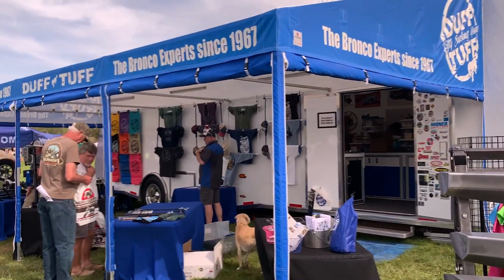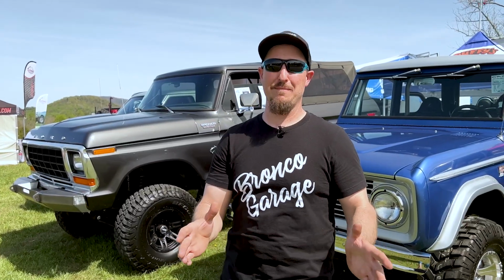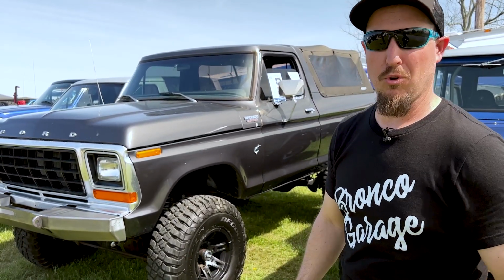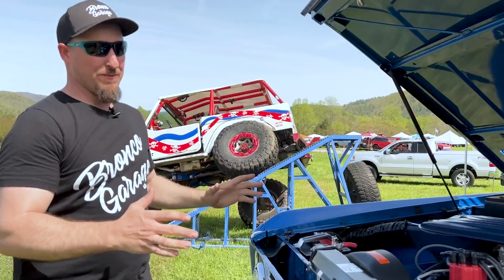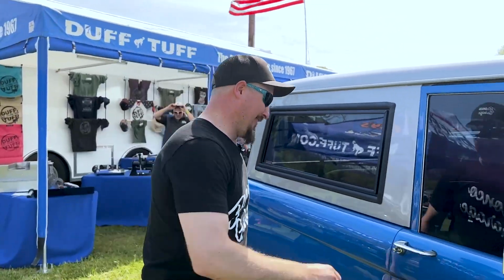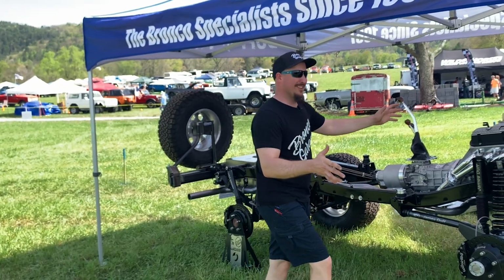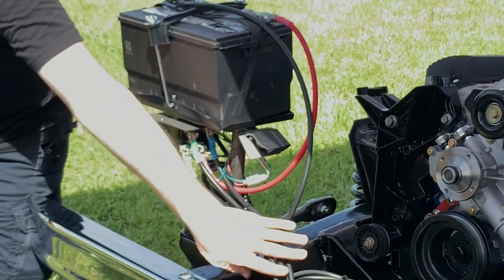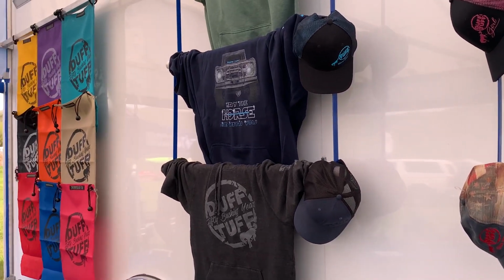Bronco Super Celebration - Townsend, Tennessee 2022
A sneak peak of all the cool things you can see at the Bronco Driver Magazine - Bronco Super Celebration East 2022